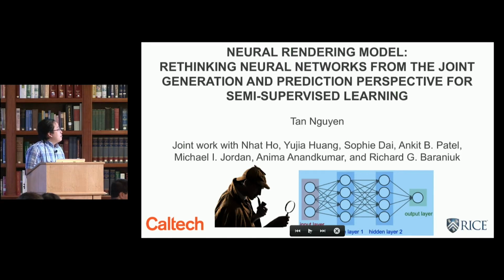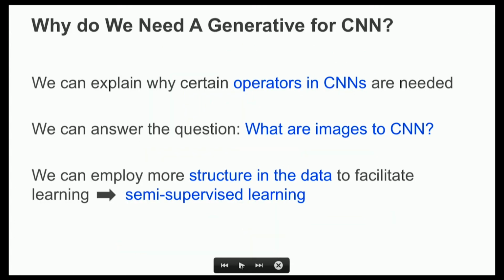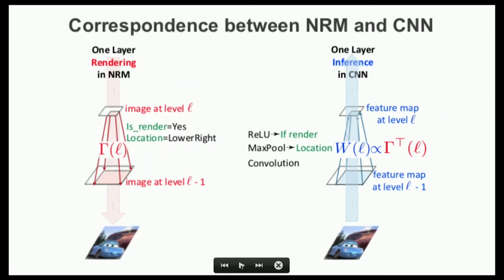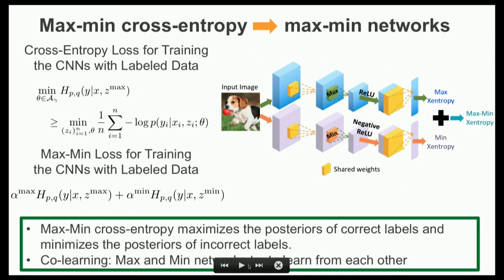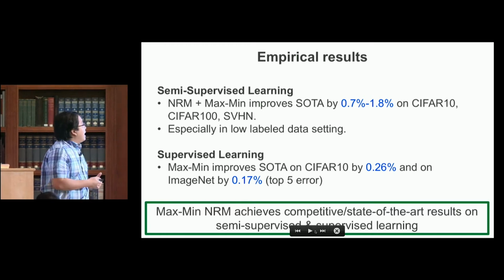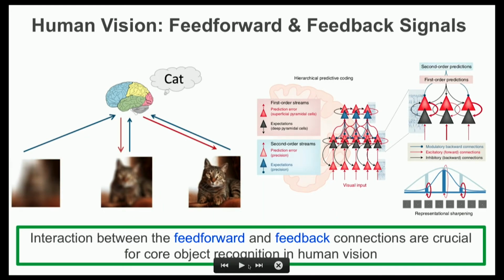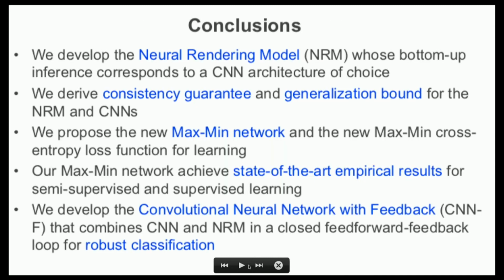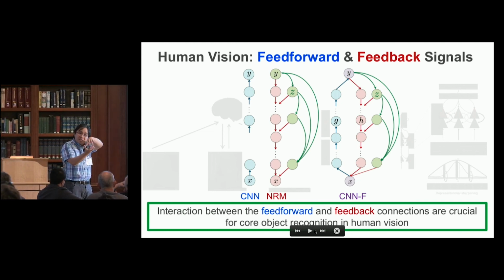Tan Minh Nguyen - Neural Rendering Model: The Joint Generation and Prediction Perspective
Speaker: Tan Minh Nguyen
Title: Neural Rendering Model: Rethinking Neural Networks from the Joint Generation and Prediction Perspective
Presented at the 2019 Conference on the Mathematical Theory of Deep Learning (DeepMath 2019)